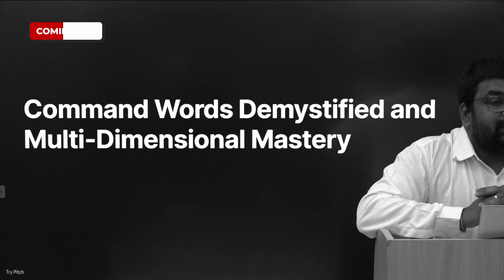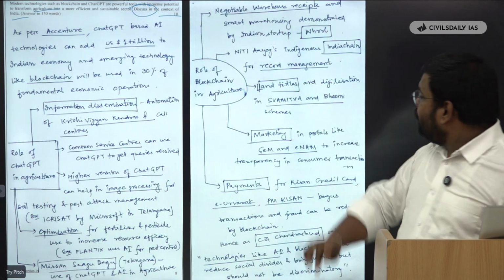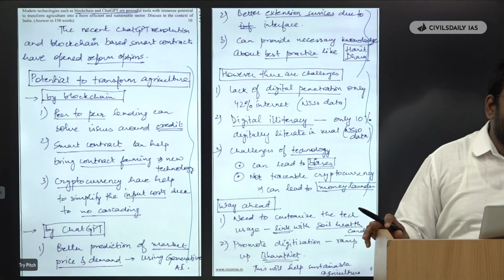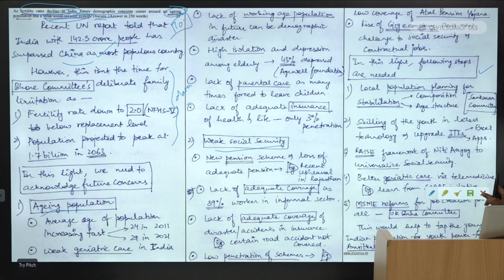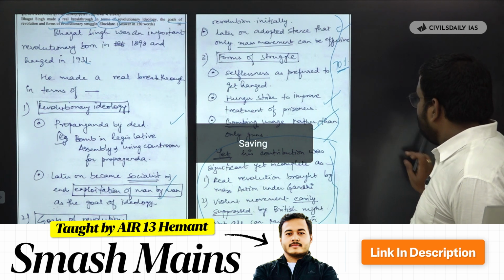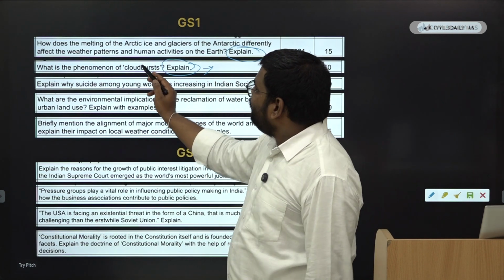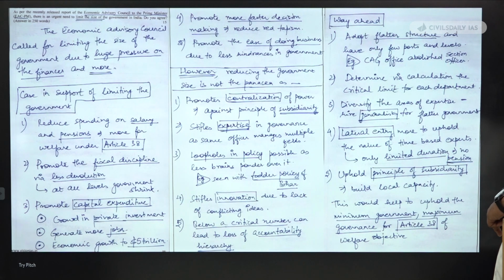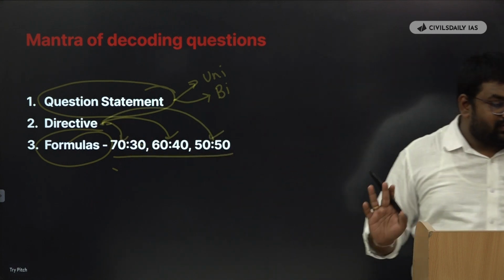You’re Losing Marks by Ignoring This Simple Formula | Shubham Sir’s UPSC Mains Class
📝 Download AIR 13, Hemant (863 Marks, Highest in Mains 2024) Notes

Smash Mains isn’t just a test series. It’s a complete UPSC Mains ecosystem trusted by toppers. With 1-on-1 mentorship, X-Factor notes, answer writing templates, and high-accuracy copy evaluations, this program is engineered to deliver results. It’s not hype—it’s a structured path designed with 90%+ hit ratio in GS papers. Our mentors decode real ranker innovations, optimize your answers, and guide you step-by-step to cross 450+ marks. This is how serious aspirants train like high-performance athletes. If you're targeting UPSC Mains 2025, don’t miss this. Watch the roadmap session now and take control of your next 85 days.